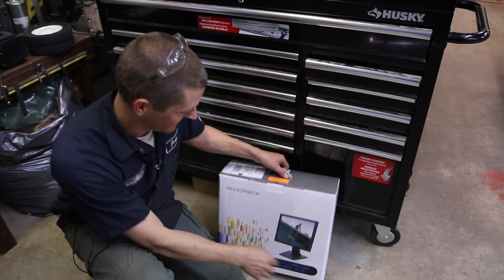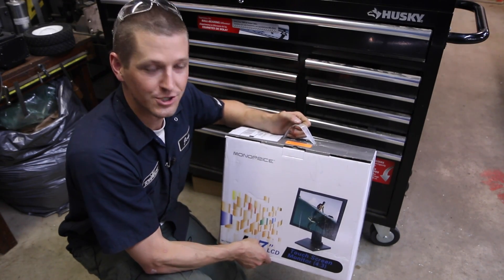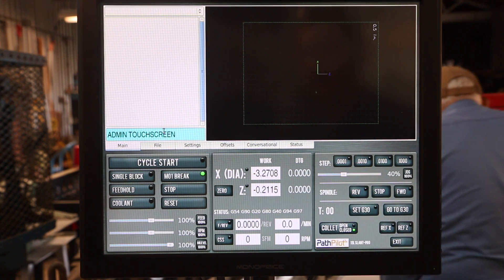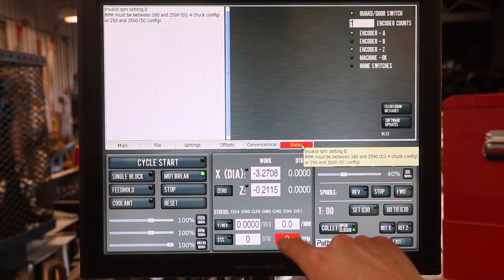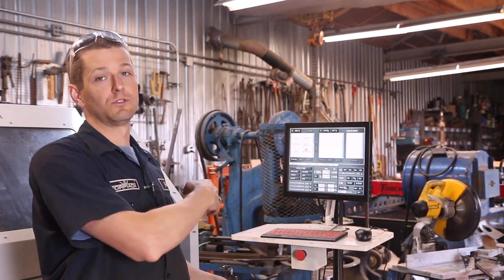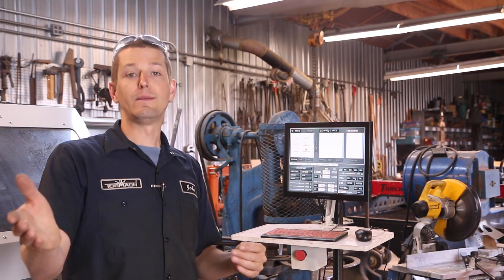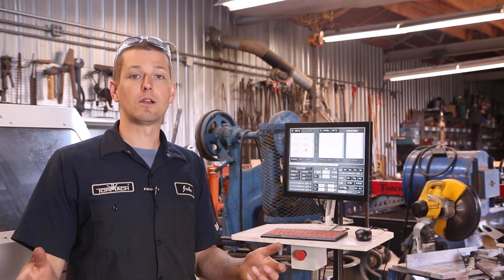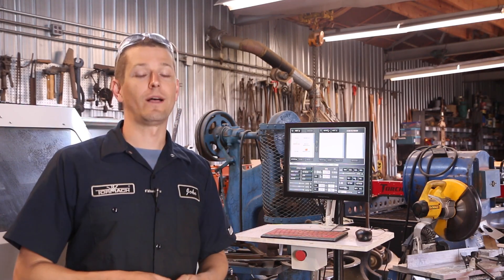Tormach Touchscreen is here! Down with the Mouse!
This is simple and awesome:  Touchscreen driven CNC Machine!  No joke: having PathPilot driven by a touch screen will save us time, hassle factor, safety and more.

We were very pleased at both the price and ease of setting these up!   Love seeing Tormach make moves toward being an integrated appliance controller!    Down with the mouse!

Link to Touchscreen 5 Reasons to Use a Fixture Plate on Your CNC Machine